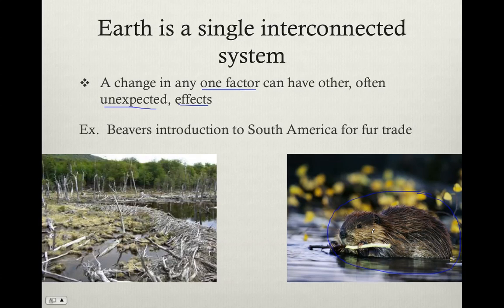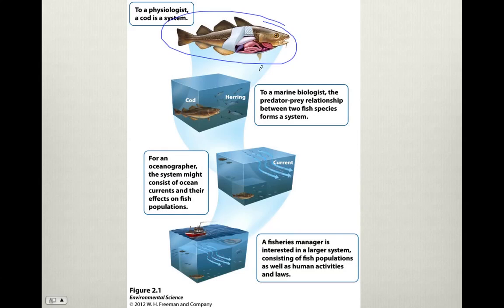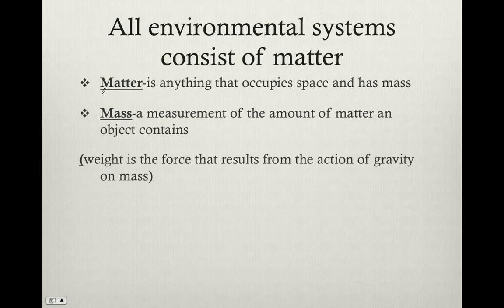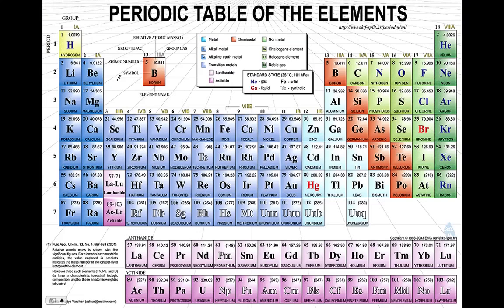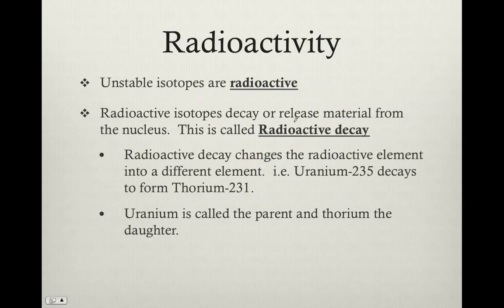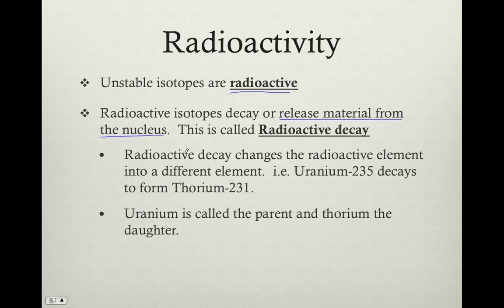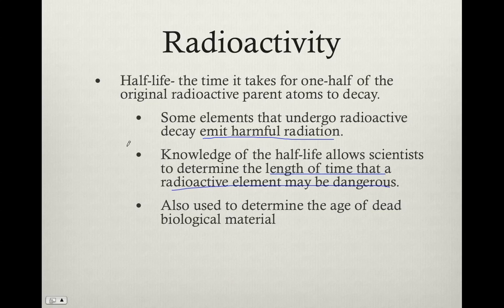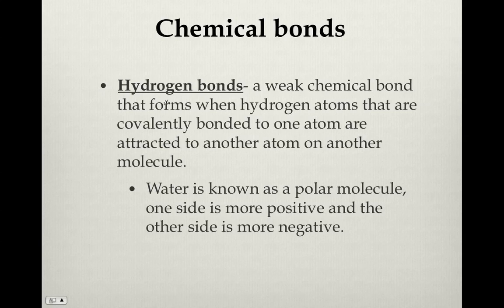APES Chapter 2 Part 1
Environmental Systems